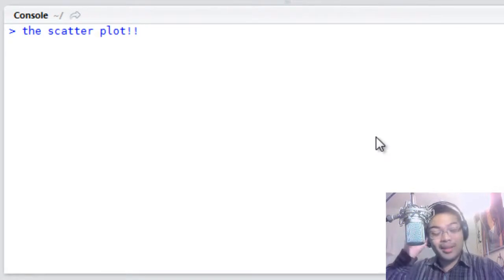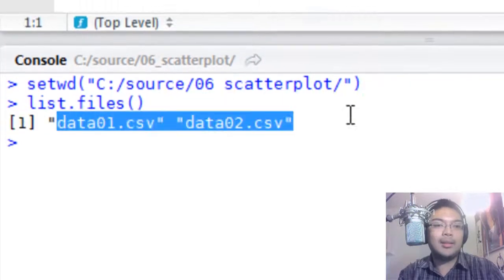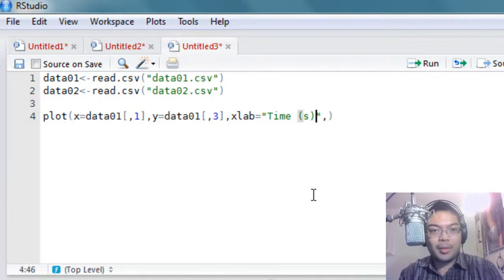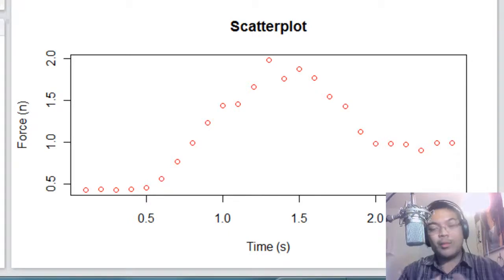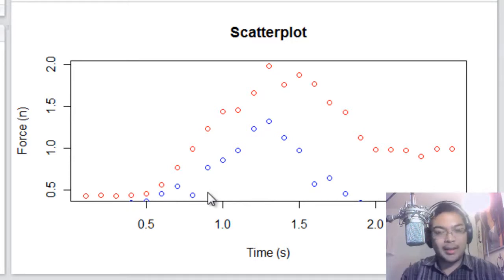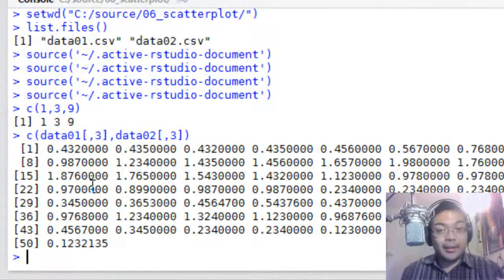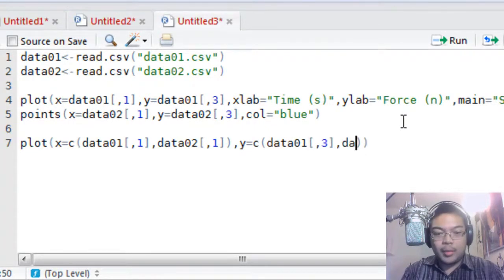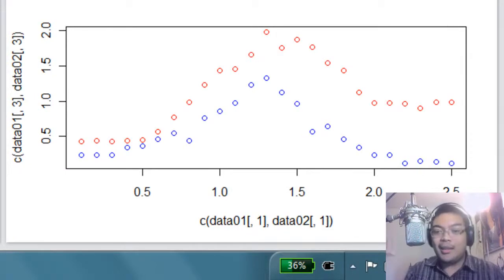06_scatterplot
R tutorial- plot, concatenate